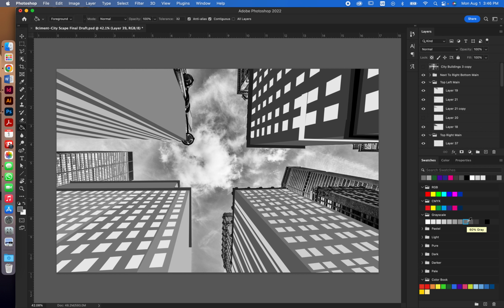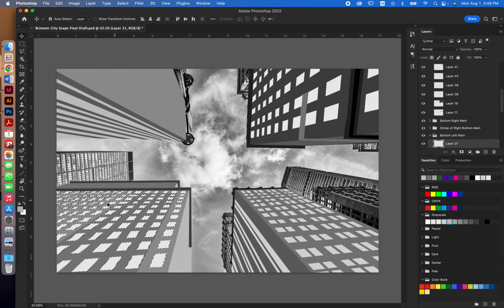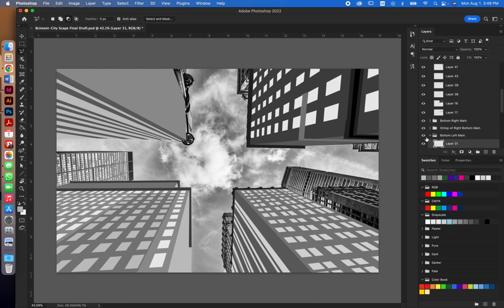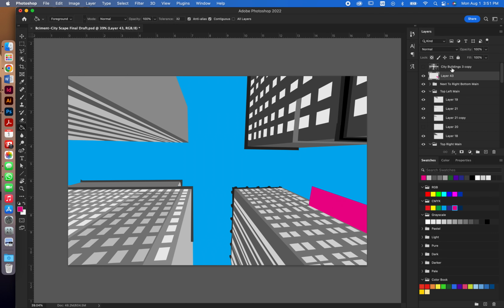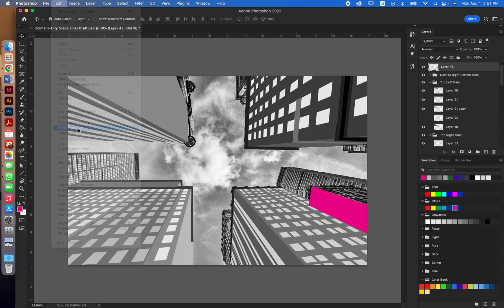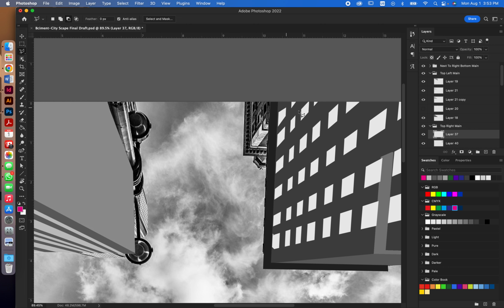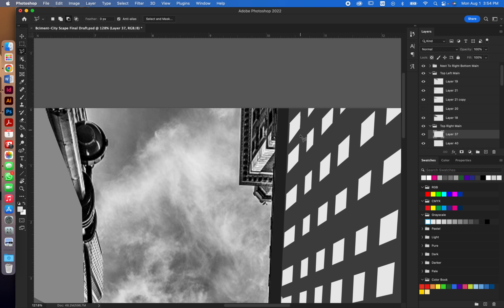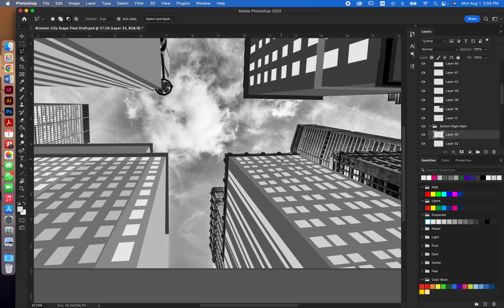Benjamin Recoloring and Resizing